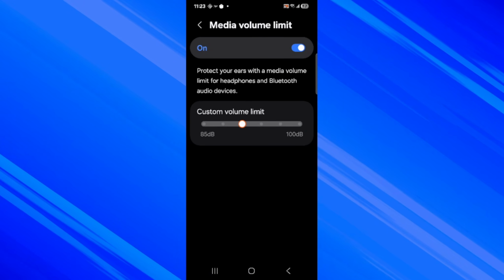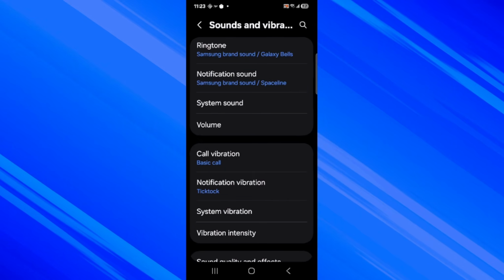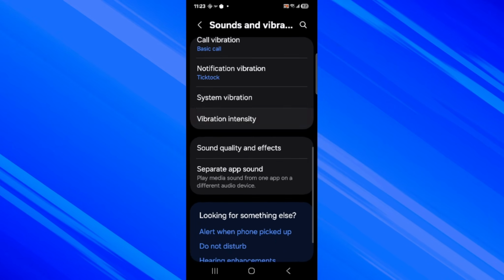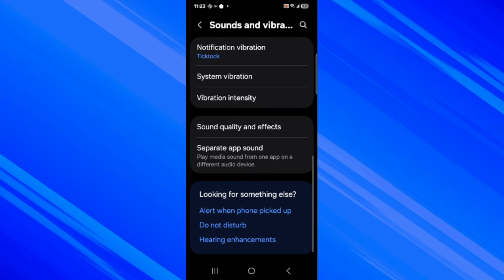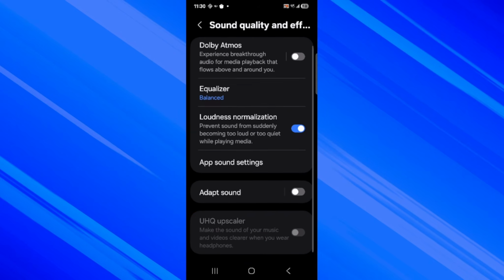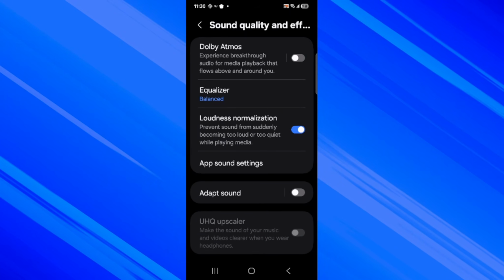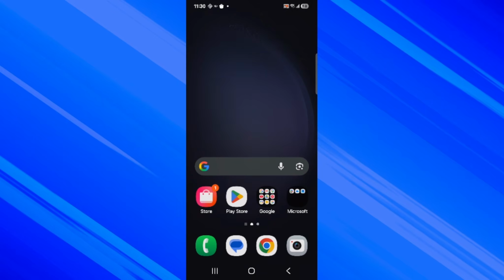How To Fix Volume Too Low On Samsung Phone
In this guide, learn how to fix it when the volume is too low on your Samsung phone by removing the max volume limit and adjusting the sound settings.

Is your Android phone not as loud as it should be? In this video, I'll show you how to fix low volume on your Samsung Galaxy phone by changing a setting that may be limiting the maximum sound level. This simple adjustment can help make your phone louder whether you're using the built-in speakers or listening with headphones. It only takes a few seconds to change and could make a noticeable difference in your max audio volume. Hope this helps!